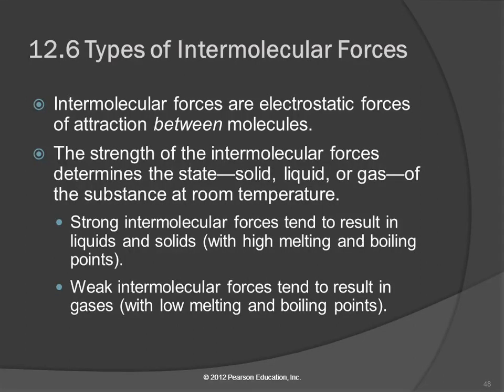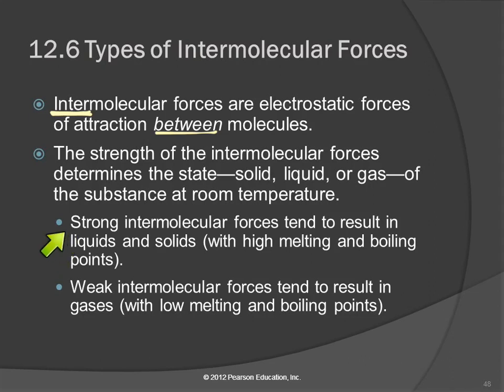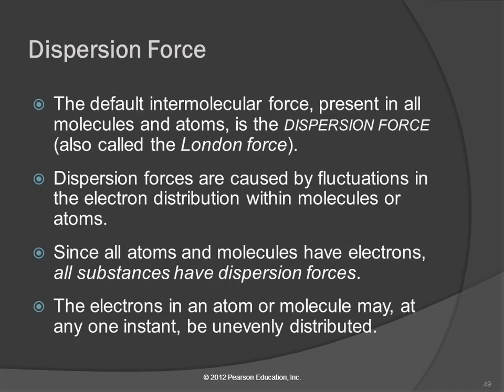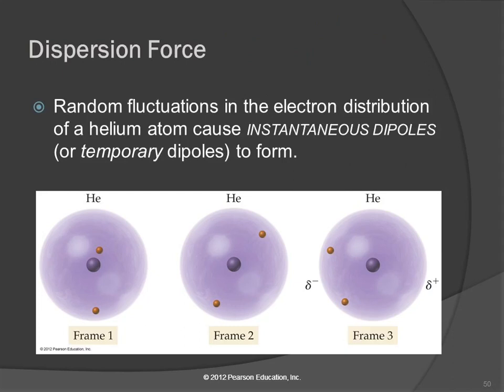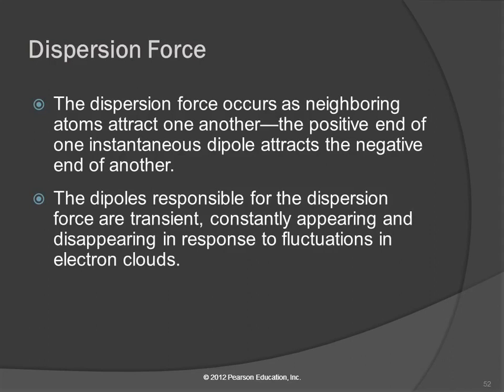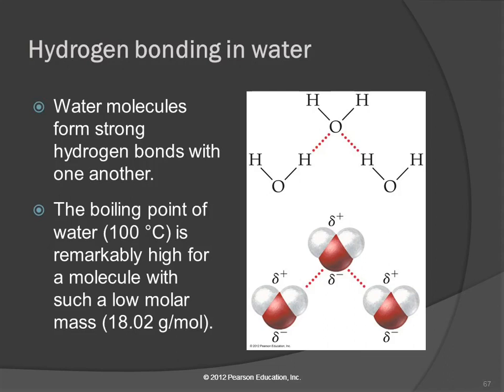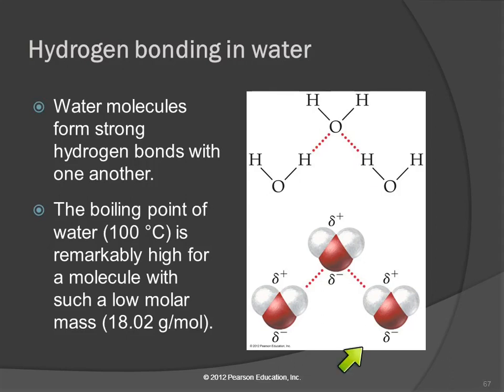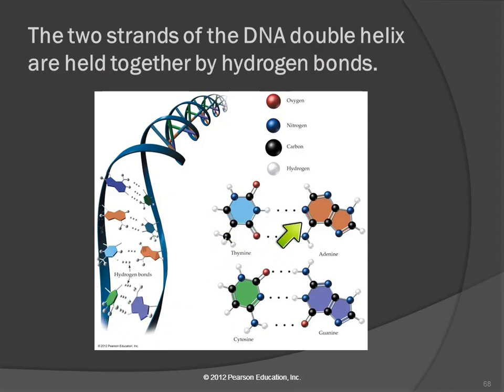20T 12.6 Types of Intermolecular Forces